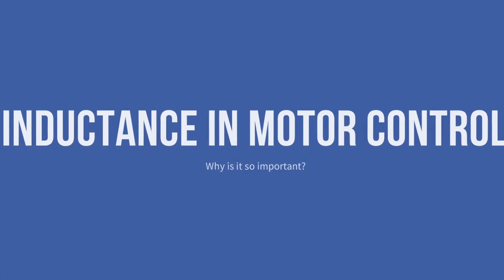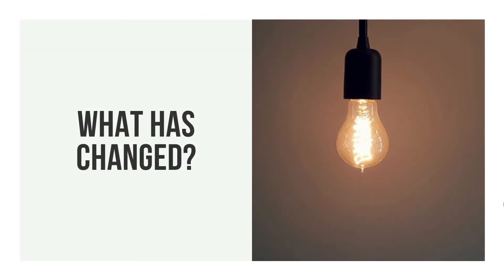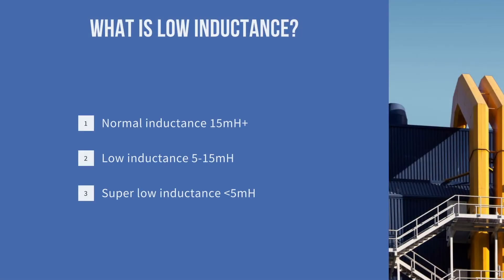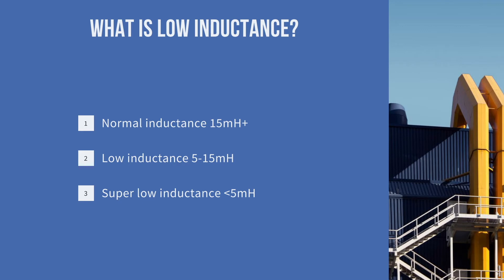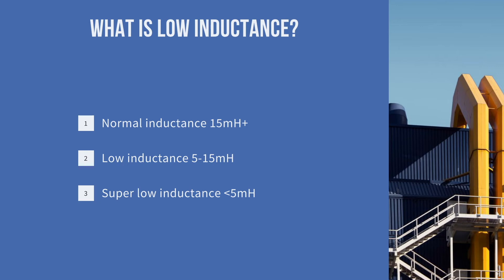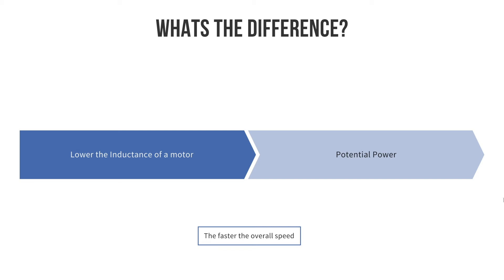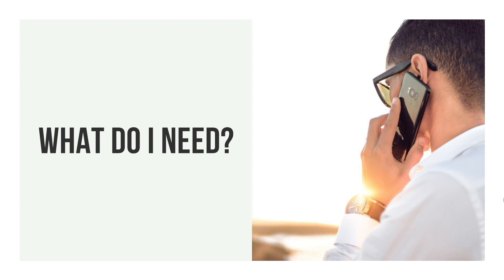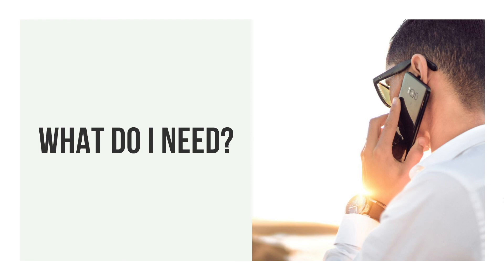Importance of Inductance in Motor Control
Inductance in motor control – why is it so important and how can we help